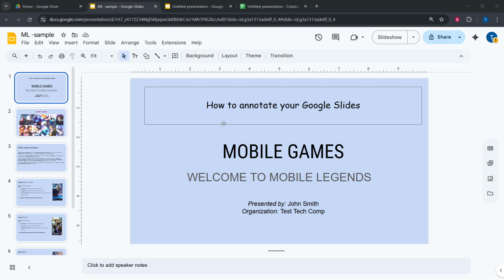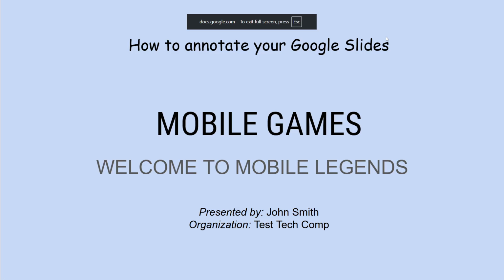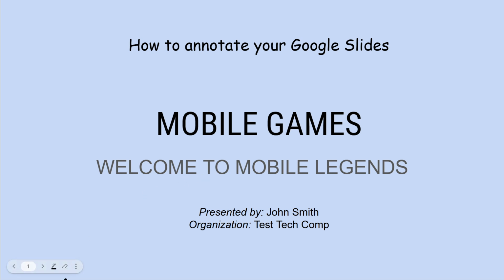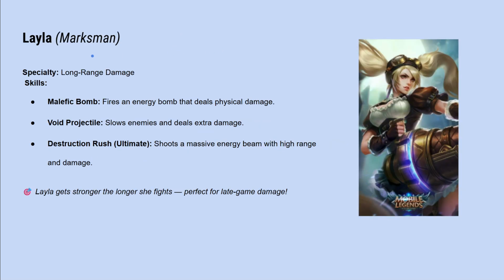How to Annotate your Google Slides [2026 Guide]